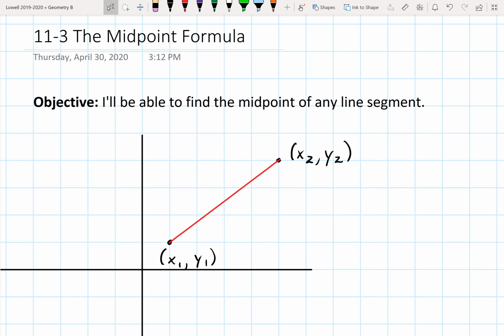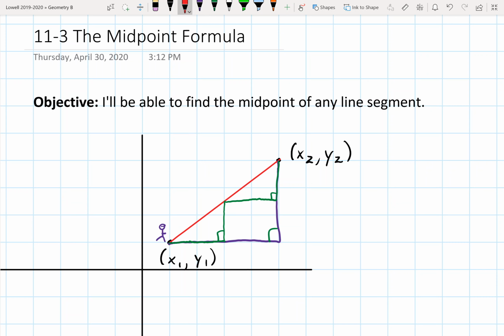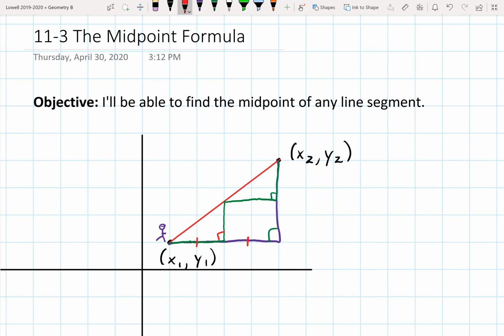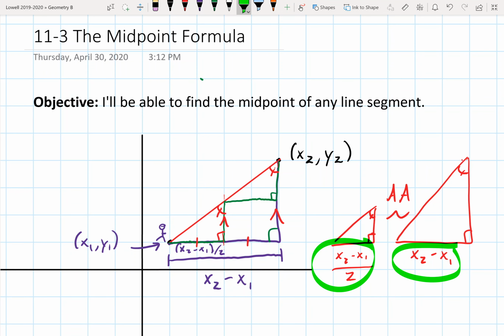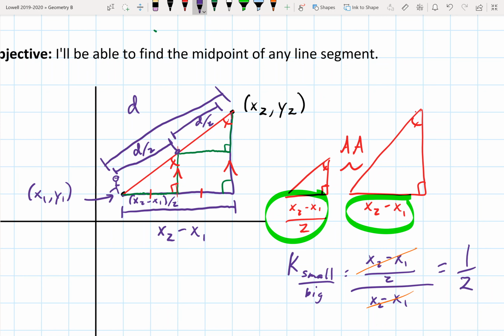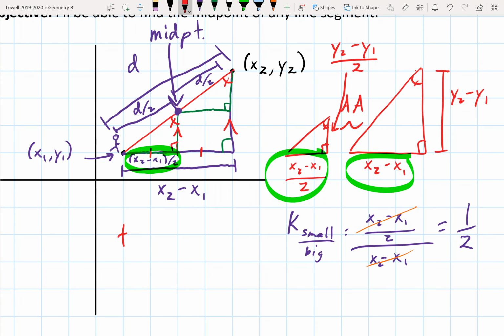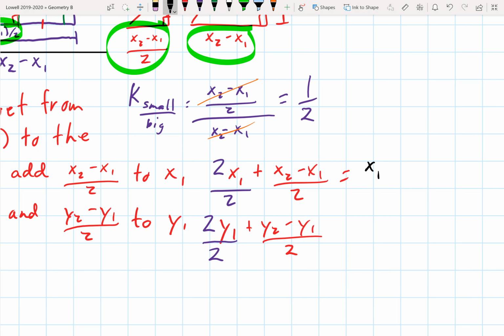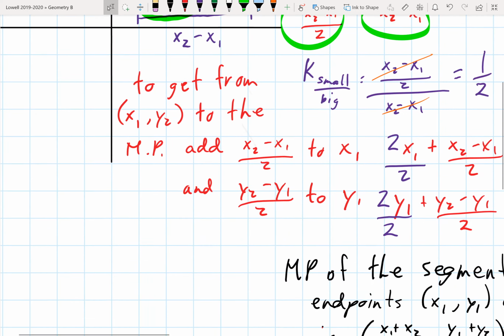(3) 11-3 The Midpoint Formula